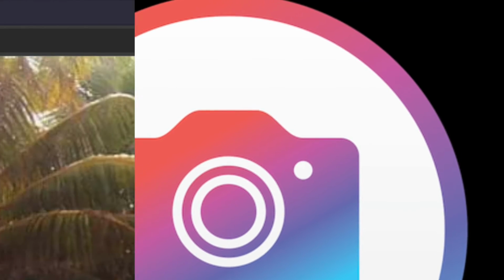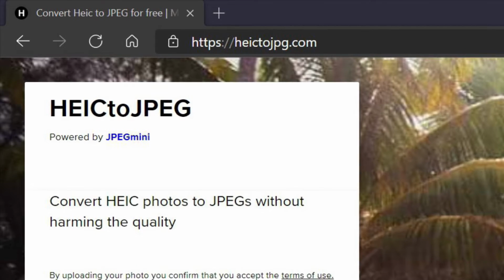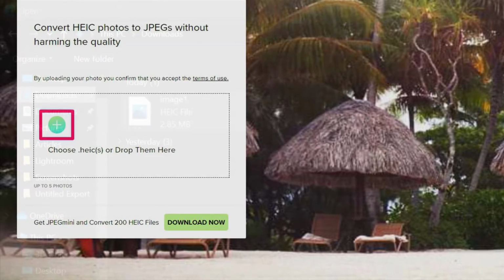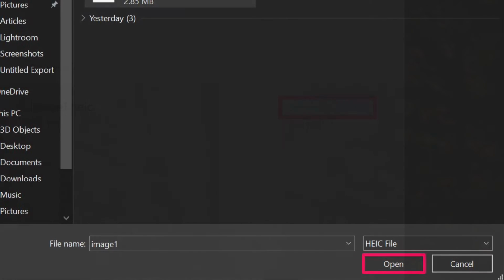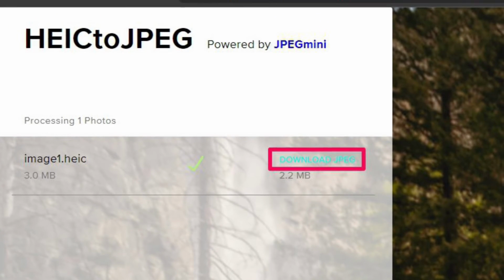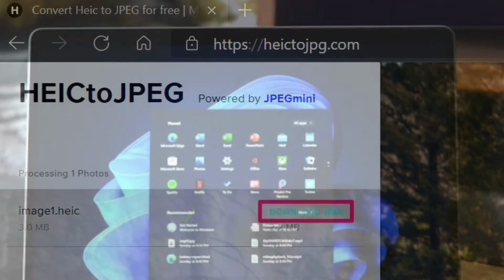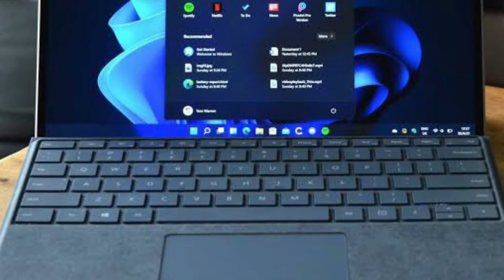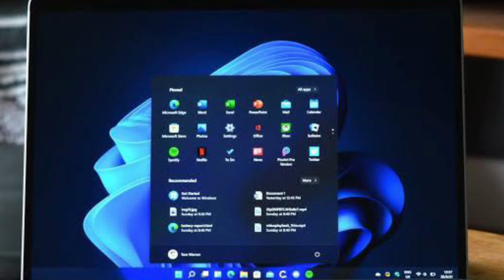How to Convert HEIC to JPG on Windows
Here is how you can convert HEIC to JPG on Windows with ease. Let’s find out!